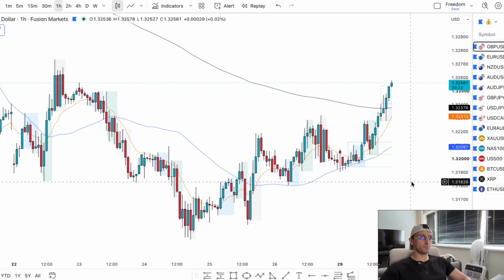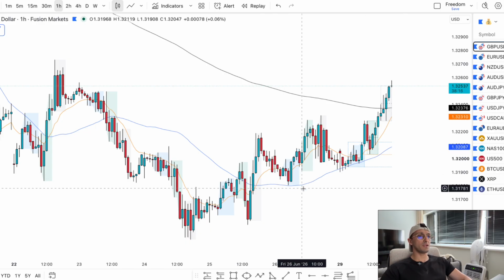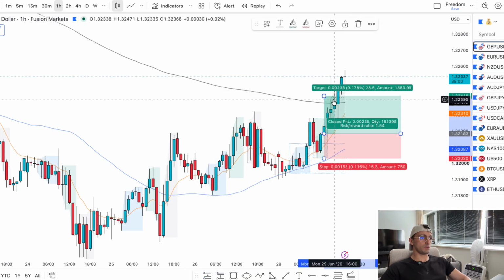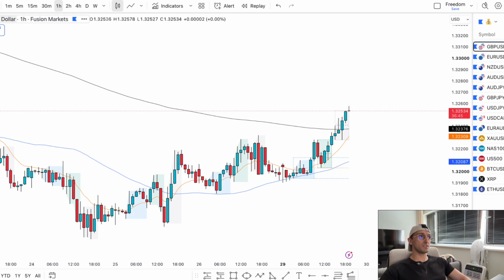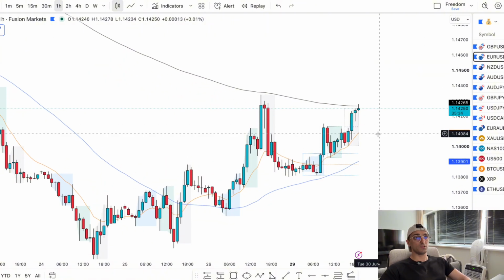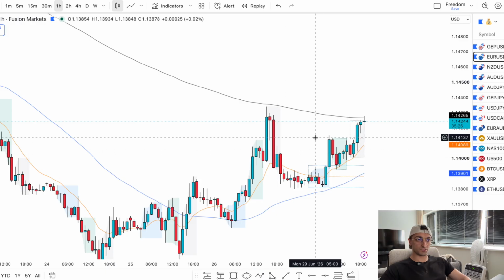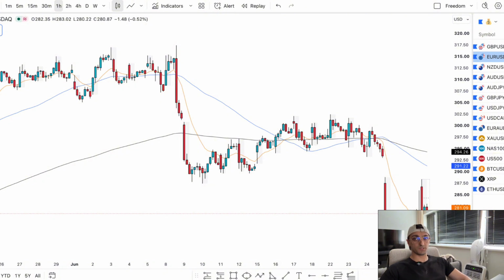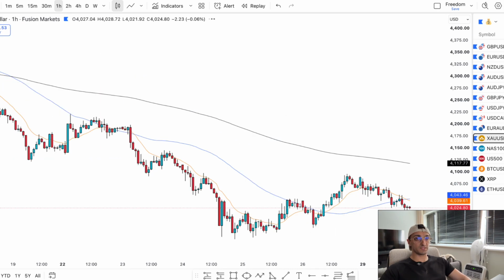Lesson 1: What Is Trading? | Forex, Stocks, Indices & Commodities Explained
Welcome to Voodoo Academy.

In Lesson 1, we'll cover the foundations of trading and explain the different financial markets available to traders.

In this lesson you'll learn:

✔ What trading is
✔ What Forex is
✔ What stocks are
✔ What indices are
✔ What commodities are
✔ Who the participants are
✔ How money is made and lost in the markets

Whether you're a complete beginner or looking to refresh the basics, this course will help you build a solid foundation before moving on to more advanced concepts.